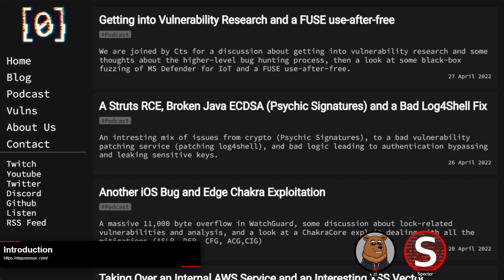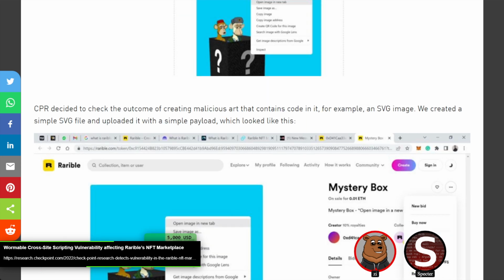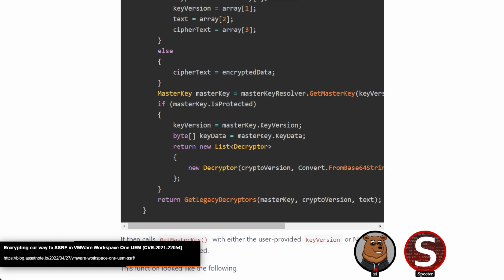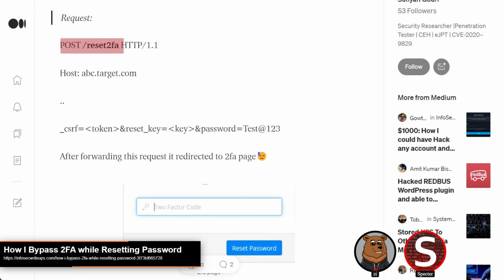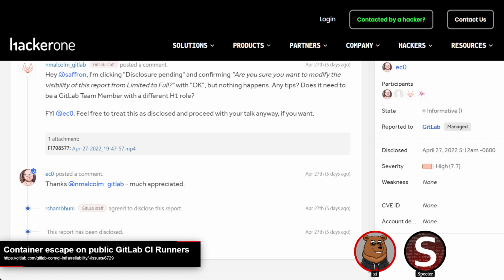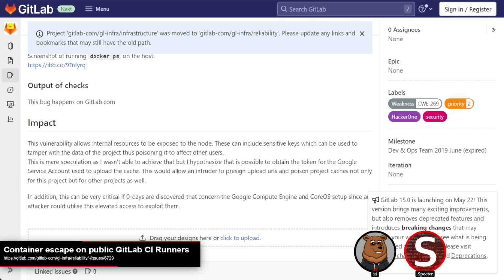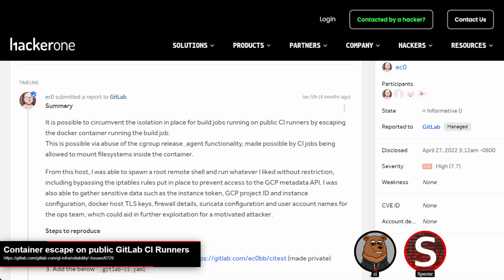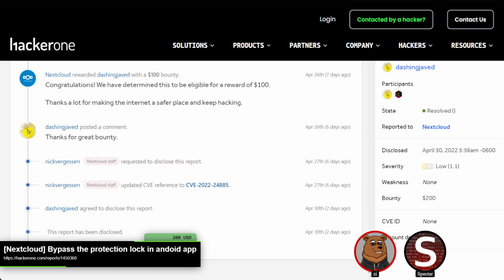141 - XSS for NFTs, a VMWare Workspace ONE SSRF, and GitLab CI Container Escape [Bug Bounty Podcast]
Some straight forward bugs this week with some interesting discussion around cryptographic protocols (VMWare Workspace), XSS in the Web3 world, and whether container escapes into a low-privileged VM matter. Along with a couple just note-worthy test-cases to keep in mind while bug hunting.

[00:00:00] Introduction
[00:00:35] Wormable Cross-Site Scripting Vulnerability affecting Rarible’s NFT Marketplace
[00:09:14] Encrypting our way to SSRF in VMWare Workspace One UEM [CVE-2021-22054]
[00:14:29] How I Bypass 2FA while Resetting Password
[00:16:41] Container escape on public GitLab CI Runners
[00:30:39] [Nextcloud] Bypass the protection lock in andoid app